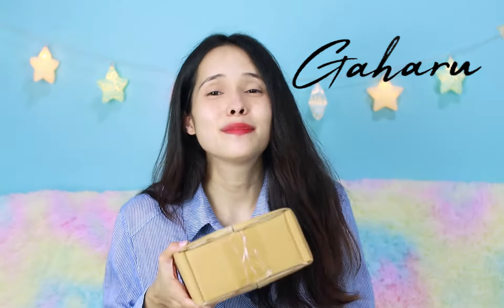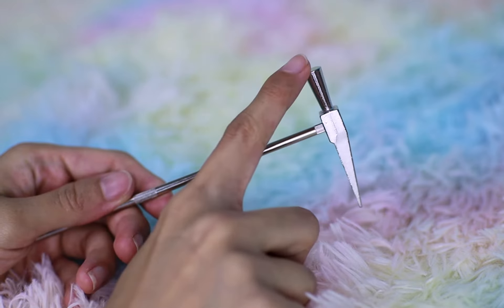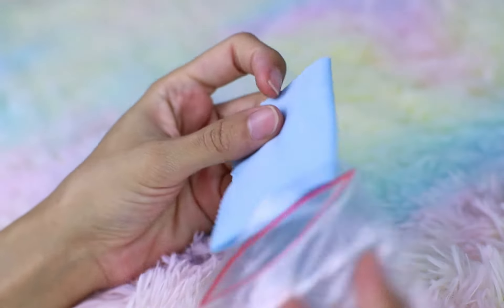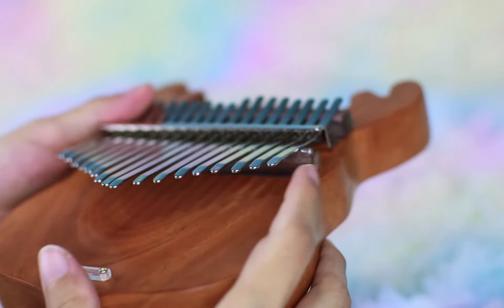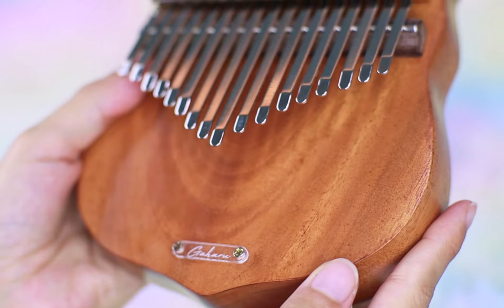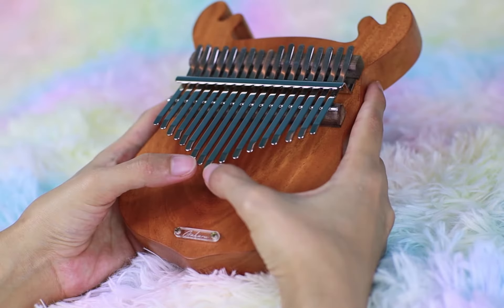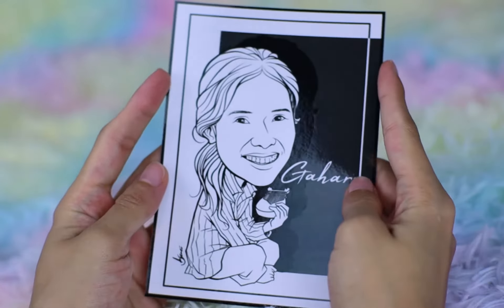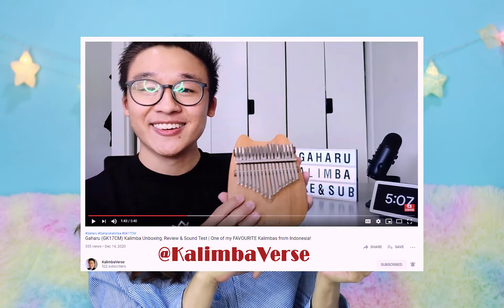GAHARU KALIMBA HOLIDAY SPECIAL EDITION unboxing and review (SUBS)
MERRY CHRISTMAS AND A HAPPY NEW YEAR, KALIMBUDDIES!
oh, i am excited for our unboxing today, because we will discover this kalimba that has been sent to me by Gaharu Kalimba, a wholesome team based in Indonesia (one of my favorite countries too!).
Their kalimbas are hand-crafted and are made and designed by themselves.

By the way, did you know that
Gaharu Kalimba is now available on Shopee?!
Managed by @rbimayb1897
The luthier @avian_wicaksono

P.S.
IT PAYS TO FINISH WATCHING THE VIDEOS. shhhh. ;P

want to watch Albert's a.k.a @kalimbaverse unboxing of his kalimba from Gaharu? check it out here, and share the love with him  ❤️

for your ease and comfort, I have compiled all links to social platforms here!

if you are wanting to send me some love,
feel free to express it through a coffee date :D

"EVEN YOU CAN LEARN HOW TO PLAY"